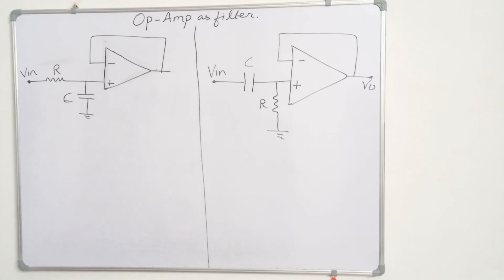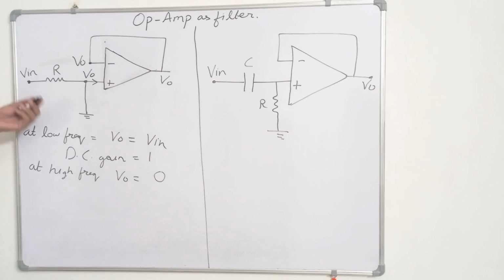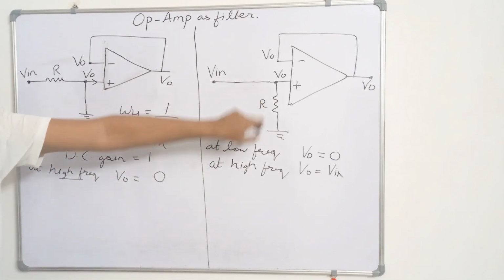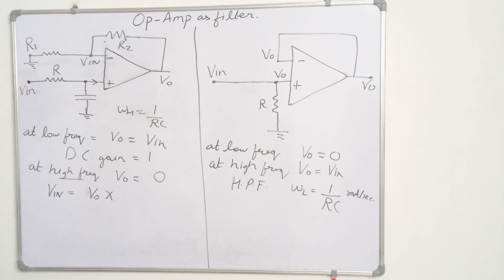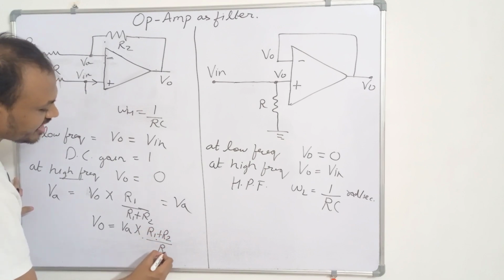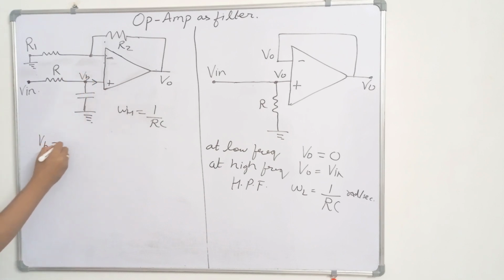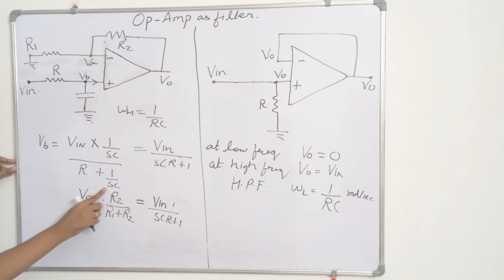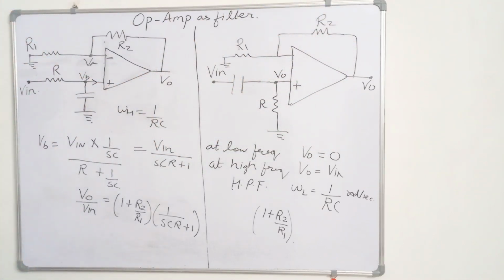Filter Design Using OpAmp